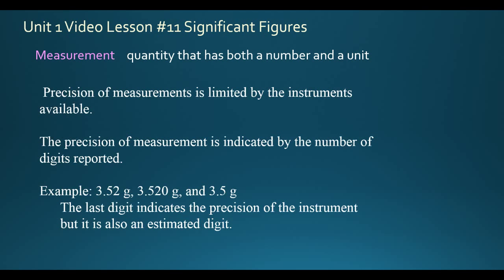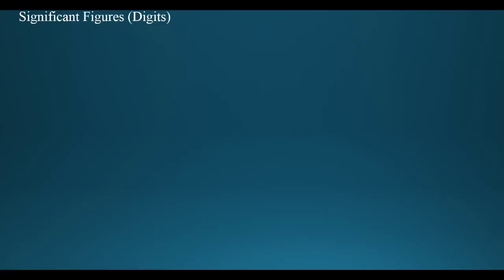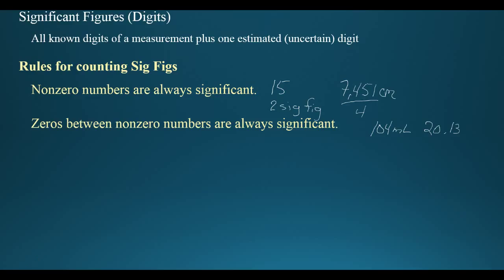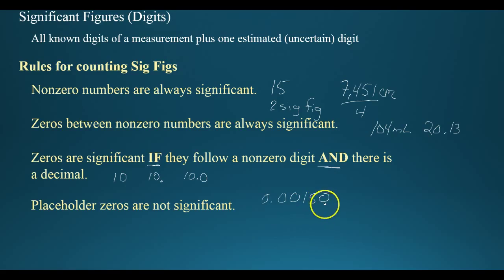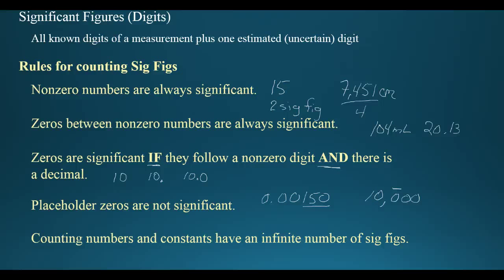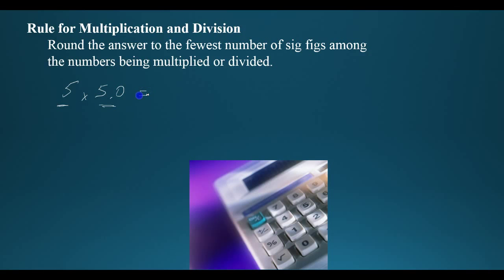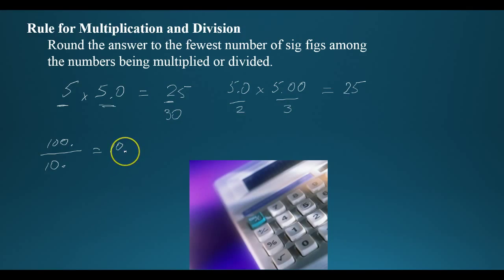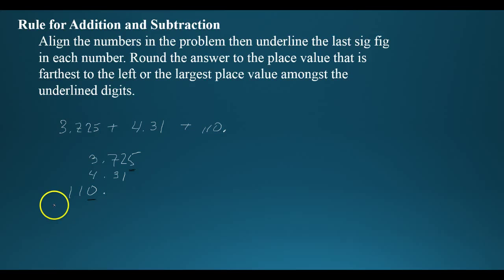Unit 1 Video Lesson #11 Sig Figs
This video discusses the precision in measurements using significant figures. Mathematical operations using significant figures is also discussed.